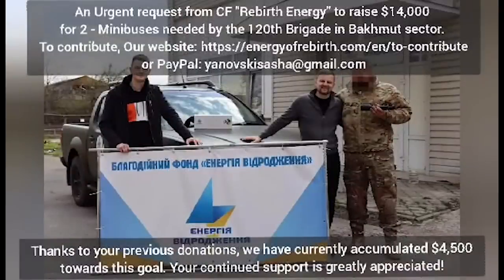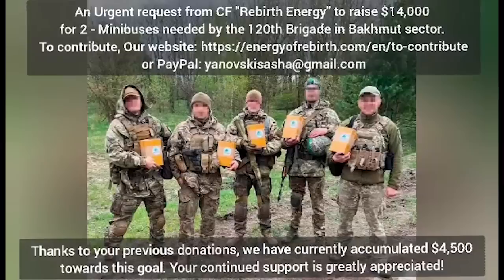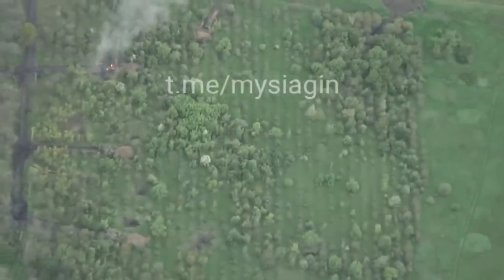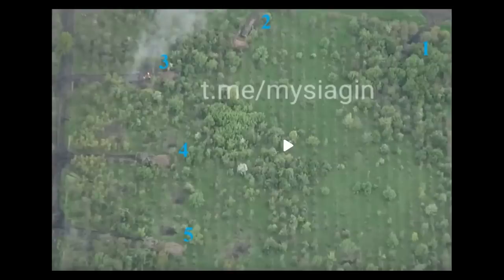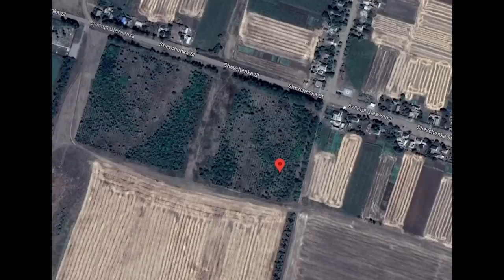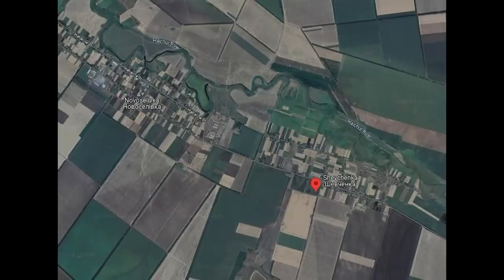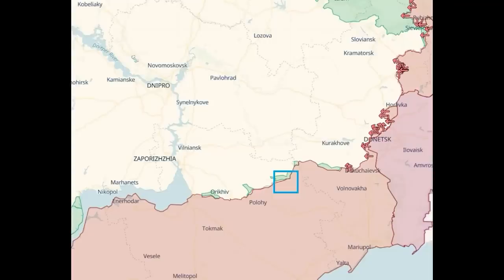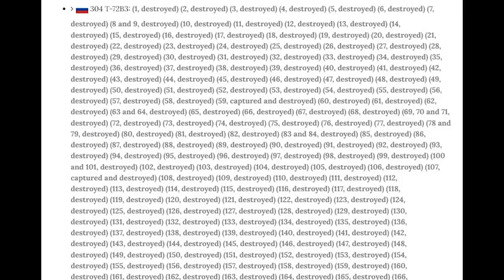T-72B3 Hit By Very Accurate Artillery Hiding in the Trees -- Possibly Excalibur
A T-72B3 hiding in the trees is targetted by artillery.